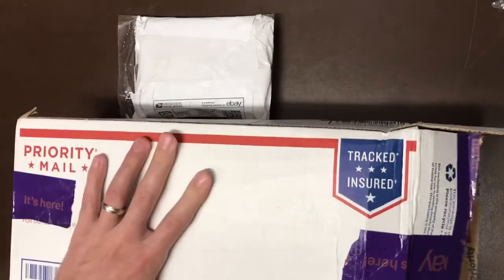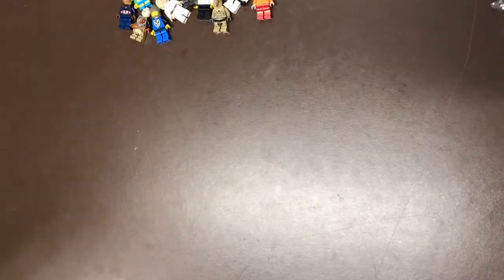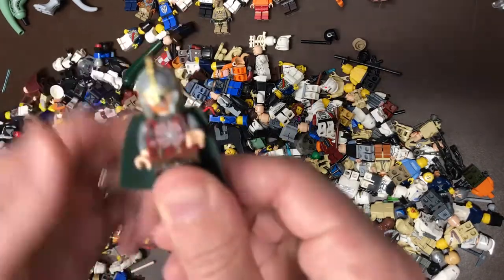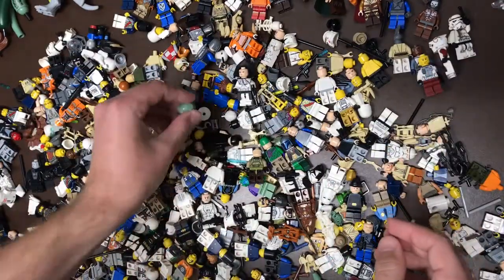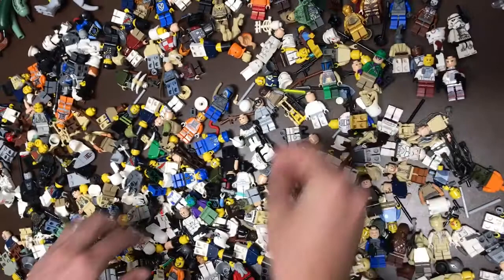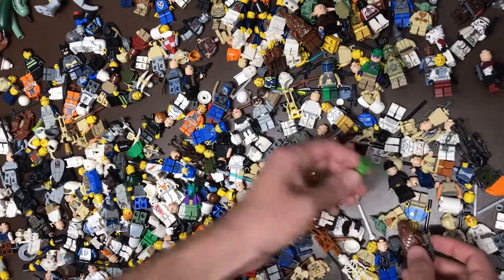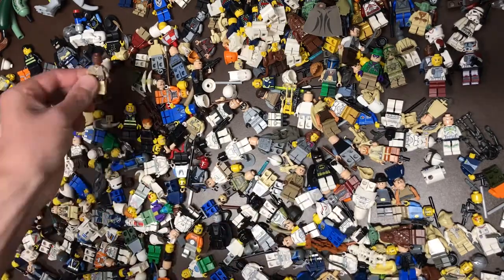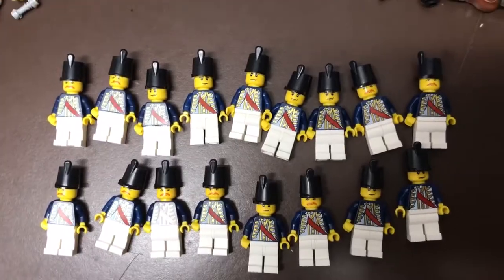Massive LEGO haul every theme mystery soldiers?